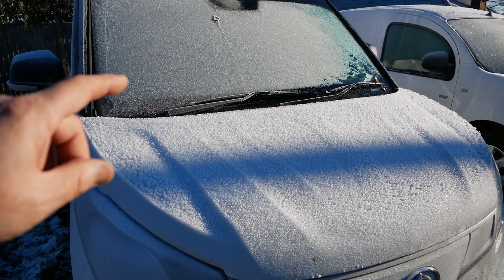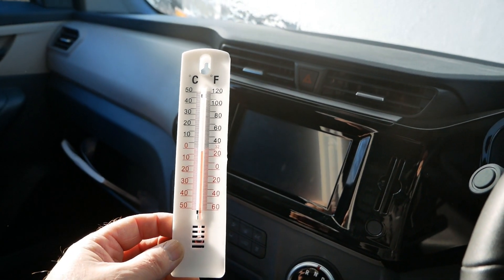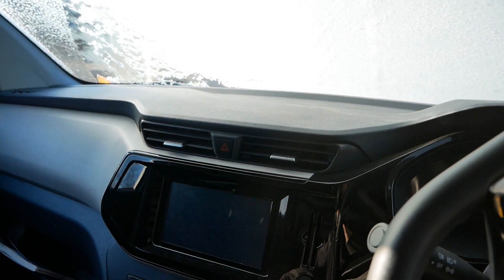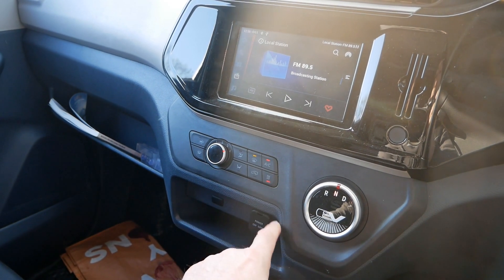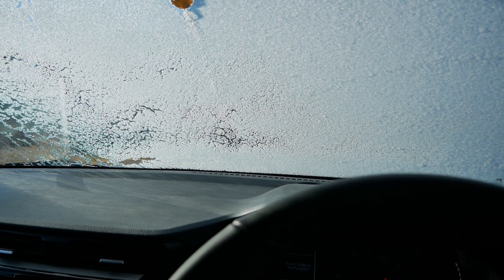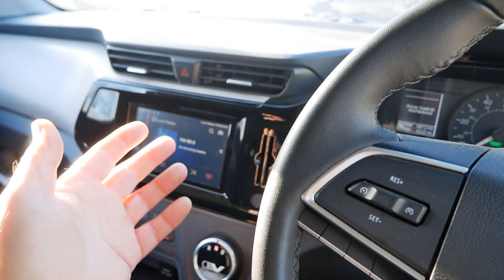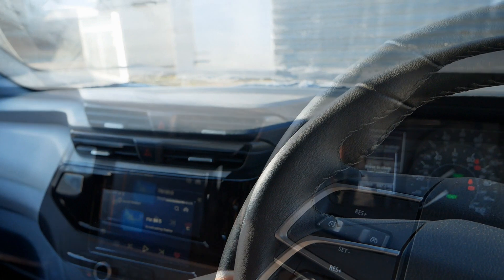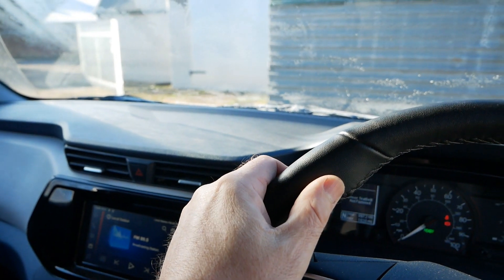Defrosting a Maxus eDeliver 3 electric van in winter. How quickly do you get heat?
In this video I test how quickly the heater works in a Maxus eDeliver 3 (EV30) electric van and how quickly it can defrost a frozen van in winter. The Maxus eDeliver 3 van has an electric (PTC) heater which normally generates pretty instant heat. These vans do not have pre-conditioning or a mobile app. But they do have heated front seats as standard.